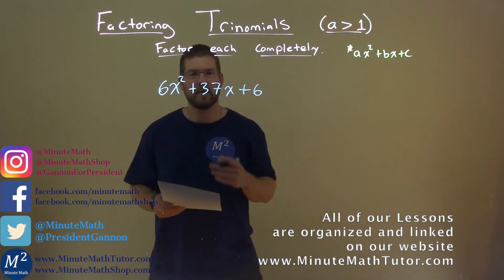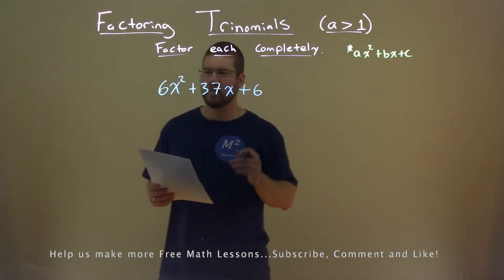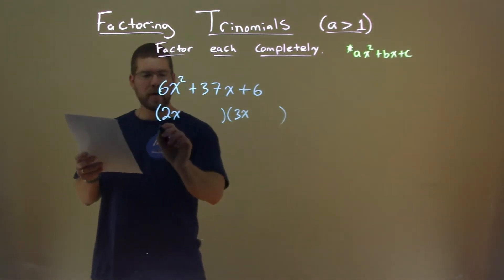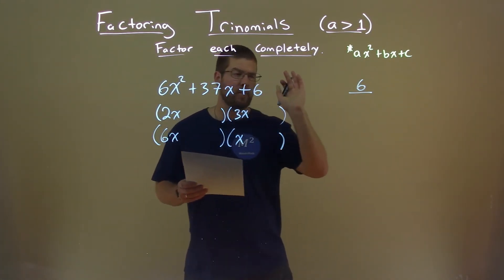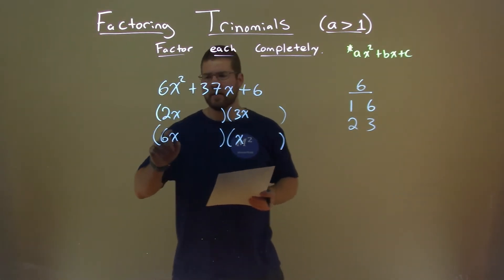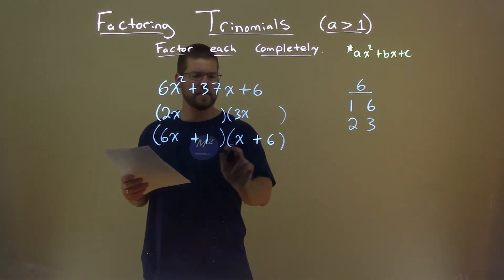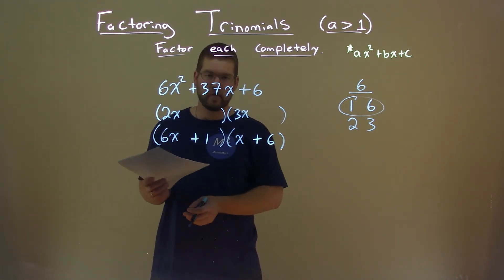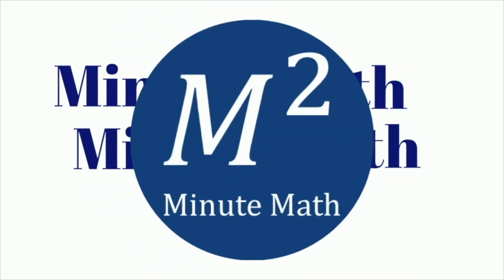Factor 6x^2+37x+6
Factor 6x^2+37x+6. In this free online math video lesson on Factoring Trinomials (a is greater than 1) we factor each completely. We learn how to Factor 6x^2+37x+6 completely.